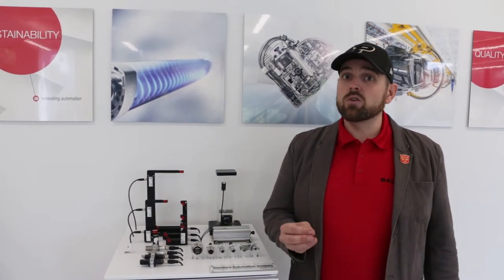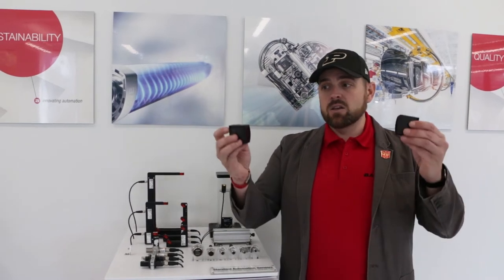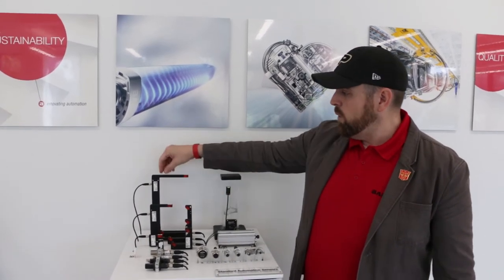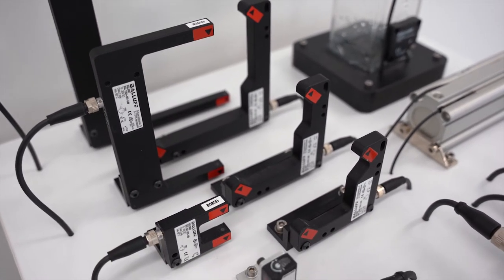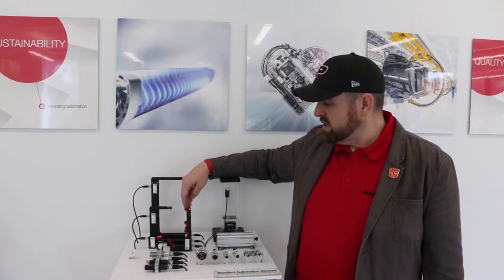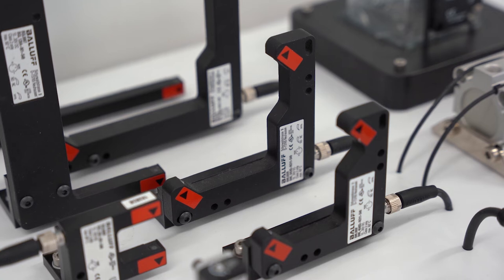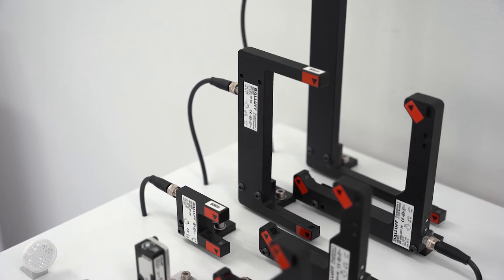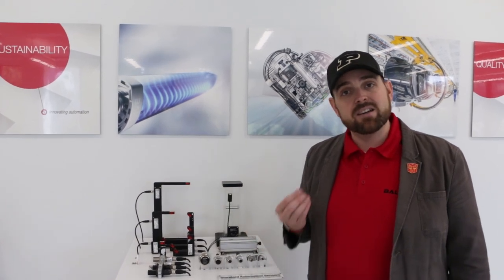Fork Sensors, the Most Reliable Photoelectric Technology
Do you need to detect materials, parts, or pallets at certain points in your process? If you’re designing an assembly application, fork sensors are the place to start.

Also known as C slot or U slot sensors, fork sensors are self-contained through-beam photoelectric sensors, with the transmitter and receiver combined in one housing. This means they are sturdily pre-aligned, giving you maximum reliability. And there is only one part to mount and one connector to wire, making installation easy.

Balluff has a broad portfolio of fork sensors with gaps ranging from 5 mm to 220 mm. They are available in many different housing styles and cover a variety of applications, such as error proofing, alignment, counting, feeding and level applications.